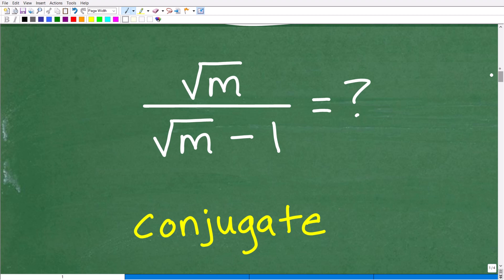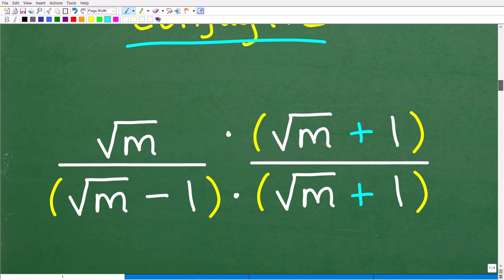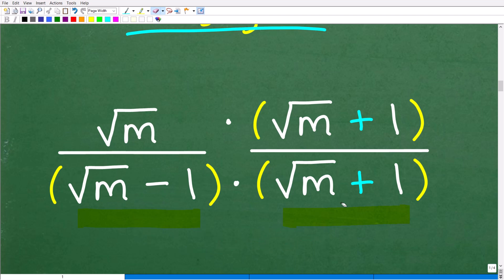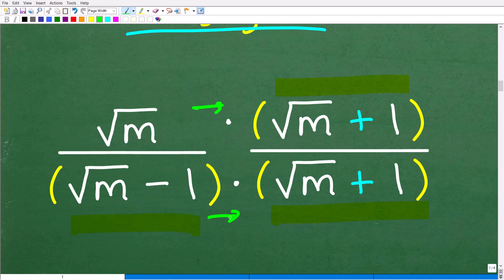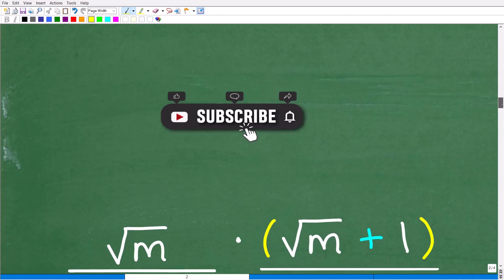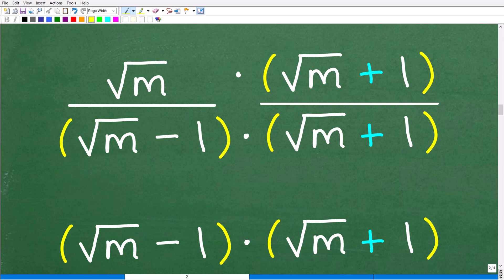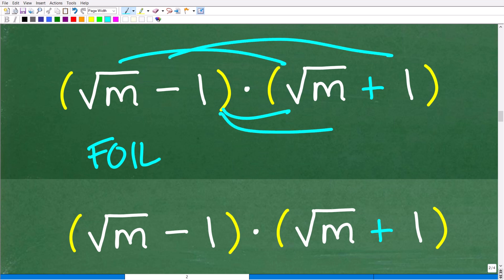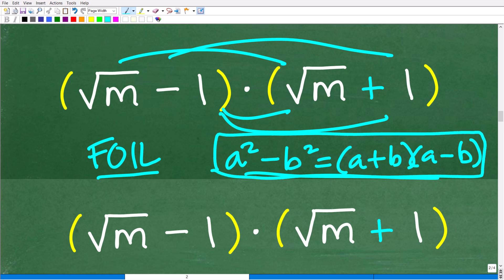This Radical Expression Needs Some WORK — Can You Simplify It?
In this video, we simplify a radical expression involving variables:
Square root of m divided by Square root of m - 1
At first glance, this problem looks simple — but many students get it wrong by canceling square roots incorrectly or applying exponent rules the wrong way. This type of mistake can easily cost points on quizzes, exams, and standardized tests.
We walk through the correct reasoning step by step, explain why certain shortcuts don’t work, and show how to approach radical expressions safely and confidently.
This exact skill appears in Algebra 1, Algebra 2, college algebra, and on exams like the SAT, ACT, GED, HiSET, ASVAB, ACCUPLACER, and teacher certification tests. It’s also an excellent refresher for adults relearning math fundamentals.
Try simplifying it before watching the solution!
⭐ What You’ll Learn
• How to simplify radical expressions with variables
• Why you can’t cancel square roots incorrectly
• Common mistakes students make with radicals
• A clean, test-ready strategy for radical expressions
• How this concept appears on exams
• Algebra students
• College placement & entrance exam takers
• GED, HiSET, ASVAB, ACCUPLACER prep
• Teacher certification exam candidates
• Adults relearning math fundamentals
Clear, step-by-step lessons from a certified math teacher with decades of experience, trusted by students and adult learners worldwide:

• HOMESCHOOL MATH
• COLLEGE MATH